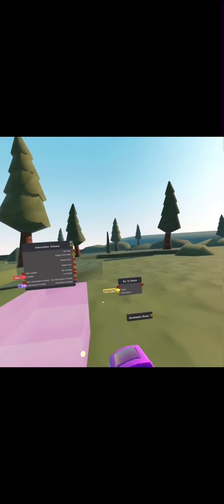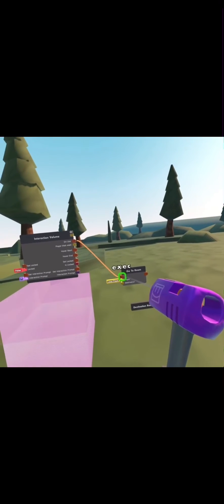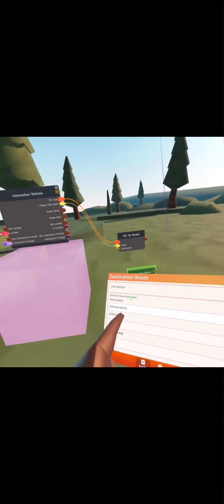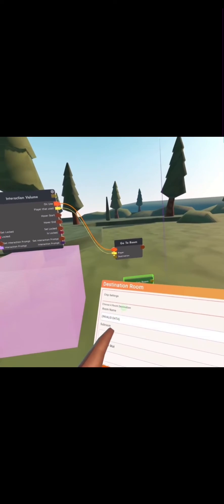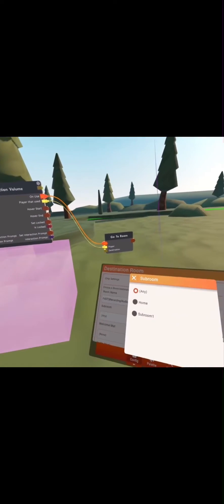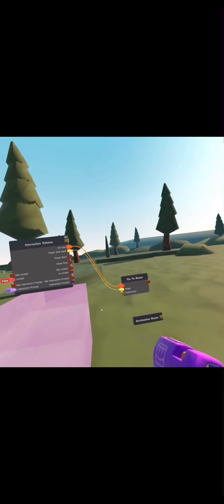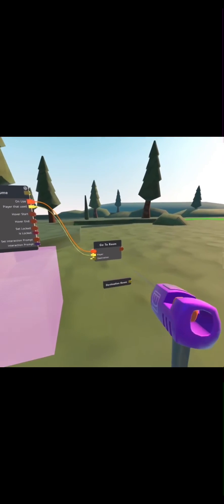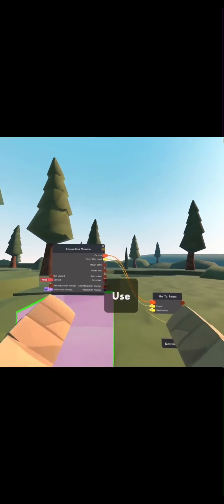Interaction Volume to Another Room in Rec Room (CV2)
How to make an Interaction Volume take you to another room in Rec Room!